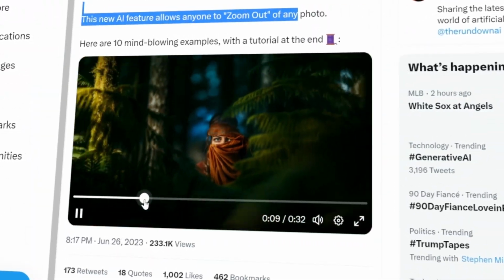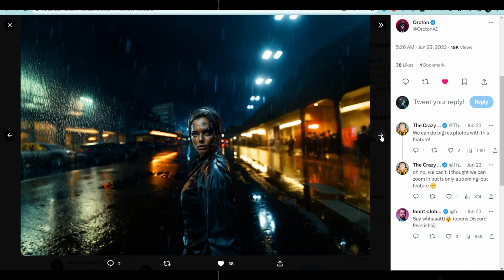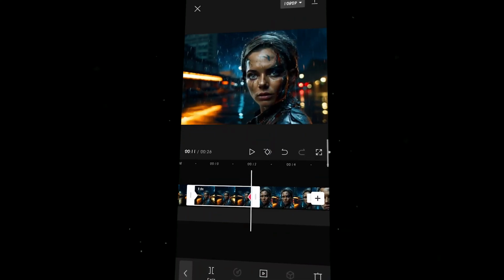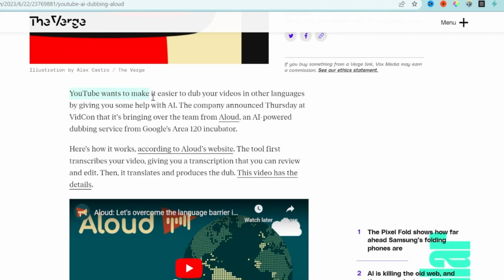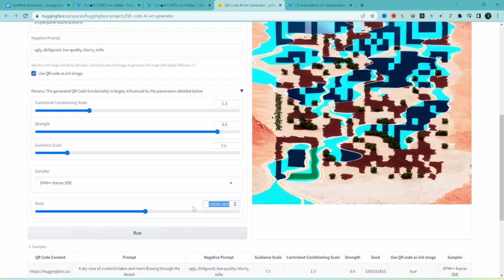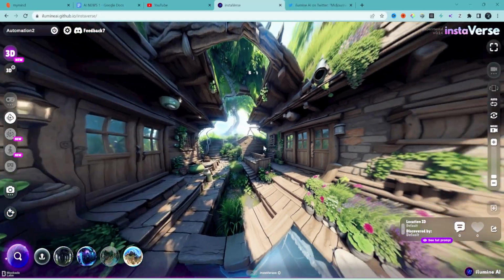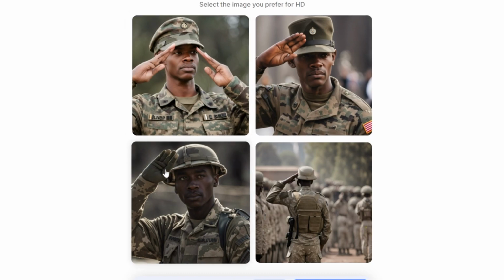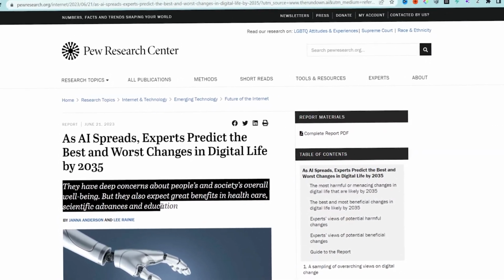AI News: Elon vs. Zuckerberg, Midjourney Update, AR QR Codes & More!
From the groundbreaking Midjourney Update, featuring awe-inspiring zoom-out effects and enhanced prompt capabilities, to the surprising showdown between tech giants Elon Musk and Mark Zuckerberg in a proposed cage fight. But the excitement doesn't stop there! Prepare to be amazed by the cutting-edge AR QR Code Generator that lets you create interactive QR codes with jaw-dropping visuals.

Join us as we dive into the world of AI and bring you the most engaging and captivating news, complete with humor and emotions. Don't miss out on this exhilarating journey! Get ready to have your mind blown by the latest AI news!

❓ WHAT NEXT? ❓

1️⃣ If you're interested in making Super Realistic AI Art using Midjourney V4 (just like Midjourney V5), then I recommend you check out this free video right

💥  Ask Me In the Comment If You Have Any Questions ✍️

0:00 Intro
0:19 Midjourney V5.2
01:33 Midjourney Cool Zoom Effect Videos
02:06 How to create Midjourney Zoom Effect Video
03:11 Mark Zuckerberg vs Elon Musk
04:10 YouTube AI Dubbing
05:00 QR Code AI Generator
06:03 QR Code to Augmented Reality
06:52 ilumineAI's Instaverse (2d to 3d)
08:06 Stability AI SDXL 0.9 (ClipDrop)
08:40 Meta AI Voicebox
09:40 AI Impact on Future Life
09:58 Outro